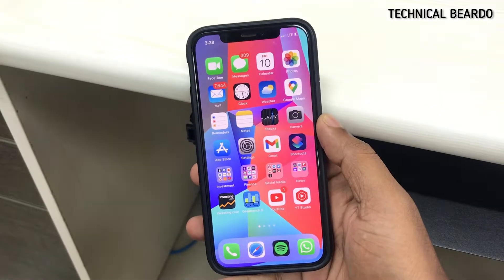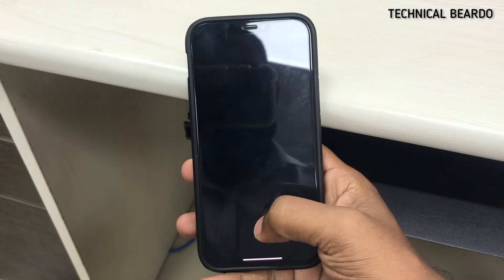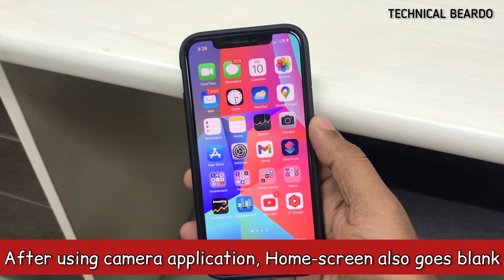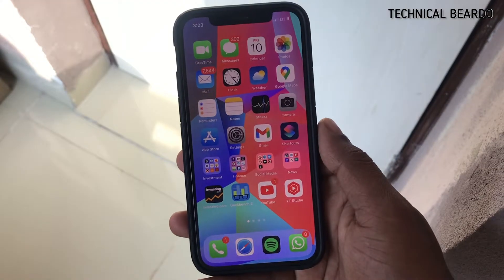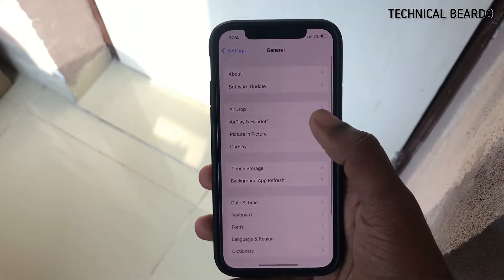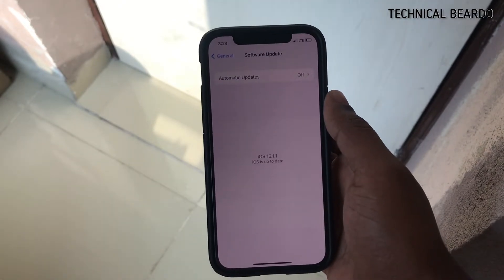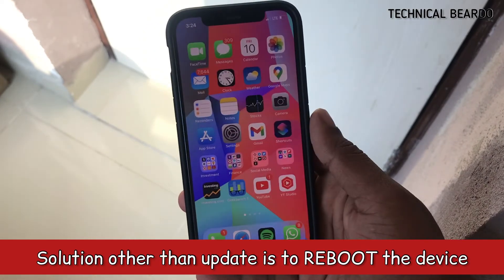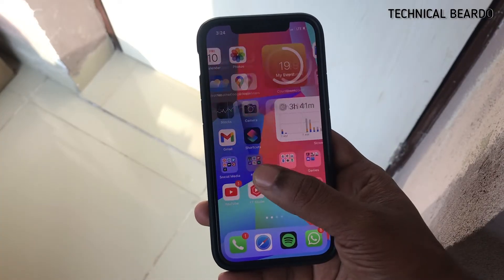Camera App Crashing in iPhone I iPhone Screen Going Black and Frozen after Opening Camera App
Camera App crashing in iPhone. iPhone screen going black and frozen after opening the camera app.
iPhone freezes after opening the camera app. How to fix camera app crashing on iPhone.